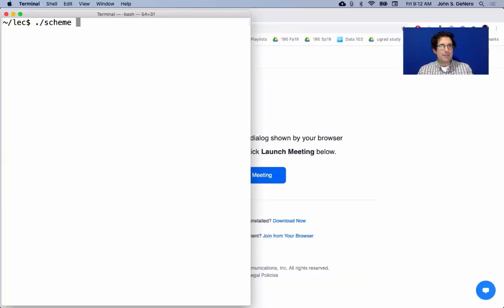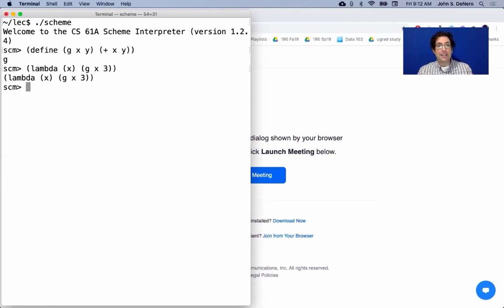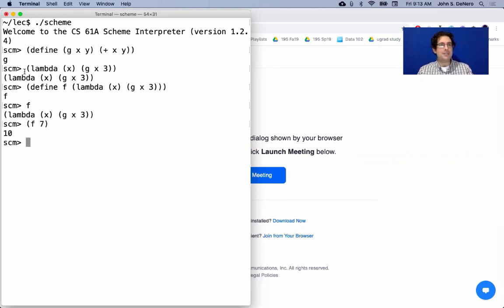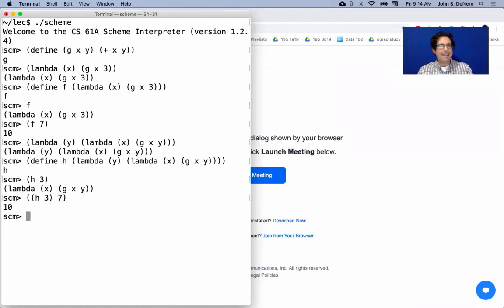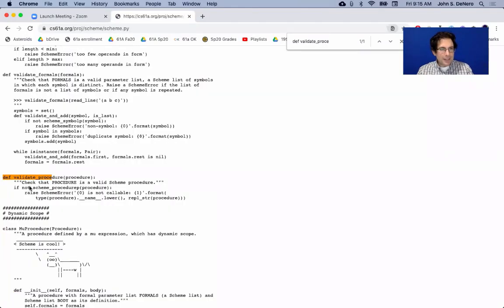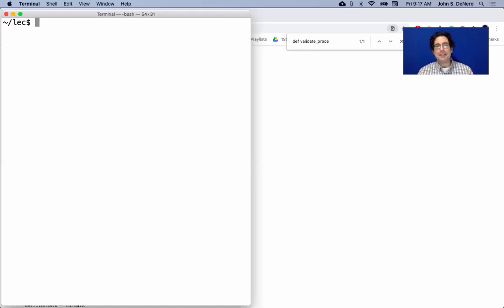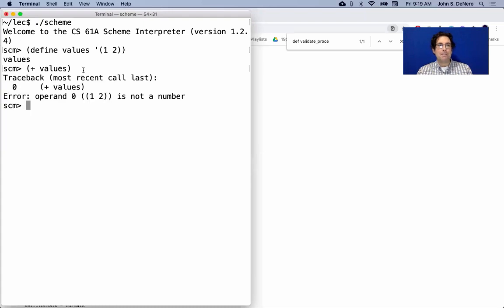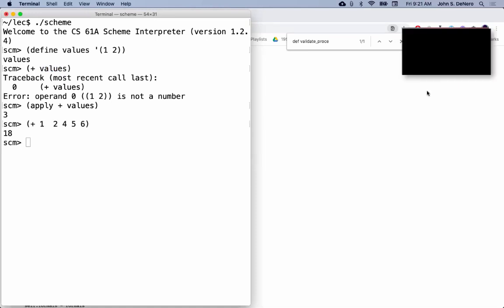61A Fall 2020 Lecture 31 Q&A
00:04 Can you convert a two-argument procedure to a one-argument procedure with a lambda expression?
01:24 What does validate_procedure do in the Scheme project?
01:52 Is the datascience module from Data 8 using SQL for its implementation?
03:28 If the arguments you want to pass to a procedure are in a list, how do you pass them all?
04:55 What do "linear" and "quadratic" mean when describing how long something takes?
07:55 What is NoSQL and how is it related to SQL?
11:50 Is SQL a fast language or is it slow?
14:58 Why are keywords all caps in SQL, and how come they aren't in 61A examples?
17:33 Can you create an empty row and fill it in later?
23:06 Can a program not written in SQL use SQL to store data internally?
24:45 What are the constraints on the values that can be in a SQL column?
27:04 Can you create a SQL table by starting with an empty grid and then filling it in?
28:12 Can you work alone on Scheme and are there checkpoints for the challenge version?
29:09 Can you have a value in a SQL database that is changing over time?